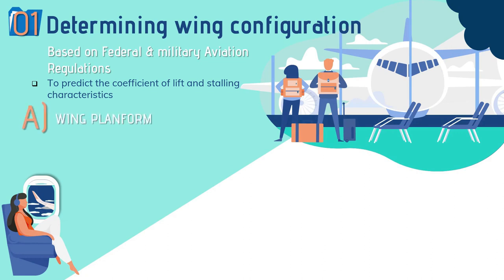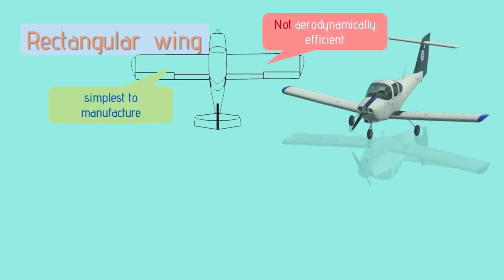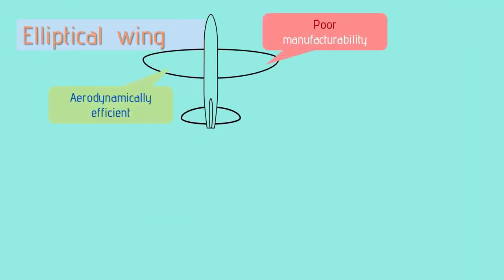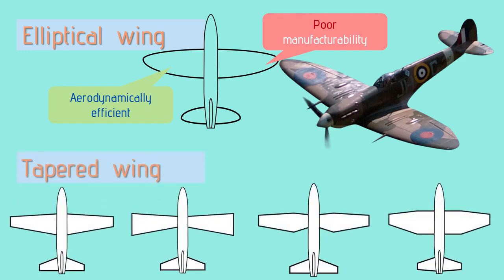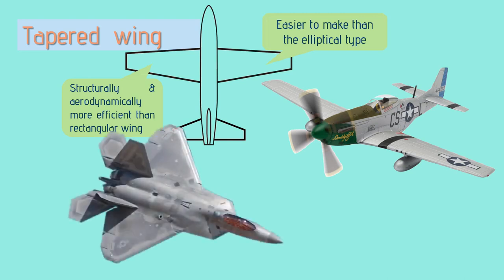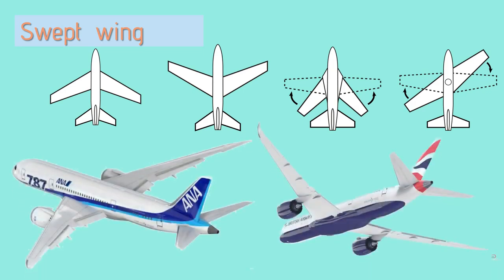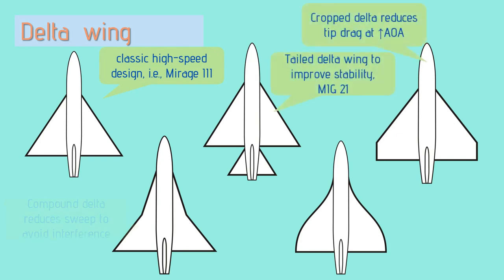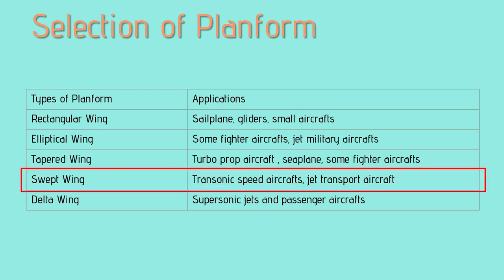Five Types of Wing Planform: Rectangular, Taper, Elliptical, Swept back, Delta wing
Dear Learner,
This video explains real-world applications, aircraft designers often choose a wing planform based on a combination of factors including desired performance characteristics, mission requirements, aerodynamic efficiency, manufacturing considerations, and technological constraints.
Each type of wing planform has its own set of benefits, disadvantages, and applications. Let's break down each one:
Rectangular Wing Planform:
Benefits:
Simple design and construction.
Ease of manufacturing.
Provides good lift distribution across the span.
Disadvantages:
Higher induced drag compared to other planforms.
Applications:
Light aircraft.
Gliders.
Early aviation designs.

Tapered Wing Planform:
Benefits:
Reduced induced drag compared to rectangular wings.
Provides a higher aspect ratio, which improves aerodynamic efficiency.
Disadvantages:
Can be more complex and expensive to manufacture than rectangular wings.
Applications:
Most modern commercial and general aviation aircraft.
Military aircraft.
High-performance gliders.

Elliptical Wing Planform:
Benefits:
Minimizes induced drag.
Provides a smooth, balanced lift distribution.
Disadvantages:
Complex and challenging to manufacture.
Higher cost.
Applications:
Historically used in some World War II aircraft, such as the Supermarine Spitfire.
High-performance sailplanes.

Swept Back Wing Planform:
Benefits:
Reduces the speed of sound limitations at high speeds (supersonic).
Improves high-speed stability and control.
Disadvantages:
Reduced low-speed performance and lift.
Can lead to issues with stall characteristics.
Applications:
High-speed military aircraft.
Supersonic transports.
Some commercial airliners.

Delta Wing Planform:
Benefits:
Provides a high amount of lift at low speeds.
Allows for high maneuverability.
Disadvantages:
Can have poor low-speed handling characteristics, especially during landing.
May experience higher drag at subsonic speeds.
Applications:
Supersonic and hypersonic aircraft (e.g., Concorde, SR-71 Blackbird).
Some modern fighter aircraft.

I trust that InnovaWorld has been a valuable resource for your content needs.

●▬▬▬▬▬ஜ۩۞۩ஜ▬▬▬▬▬●
▬▬▬▬▬Important Note▬▬▬▬▬

●▬▬▬▬▬ஜ۩۞۩ஜ▬▬▬▬▬●